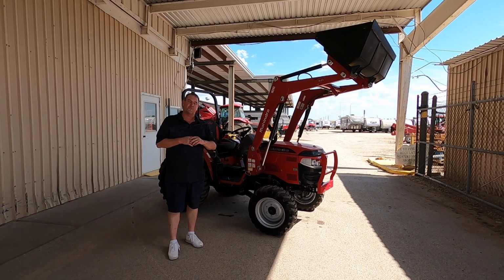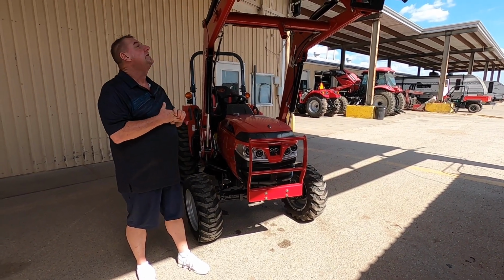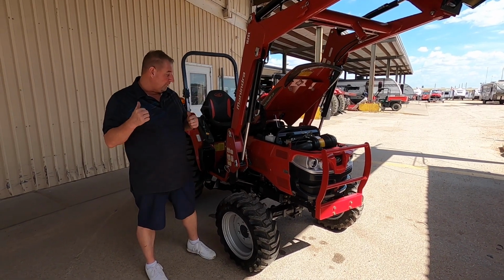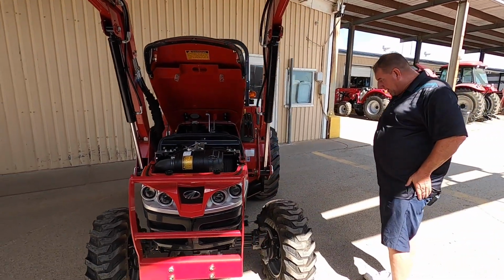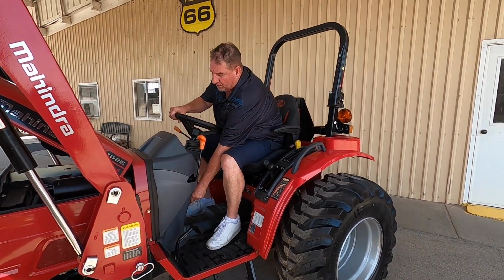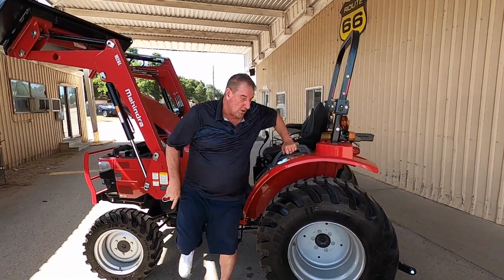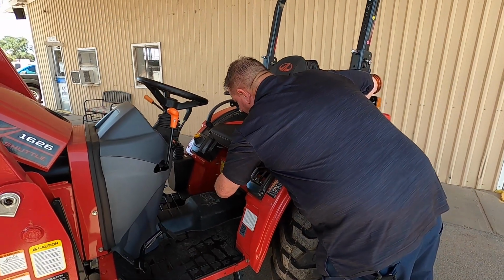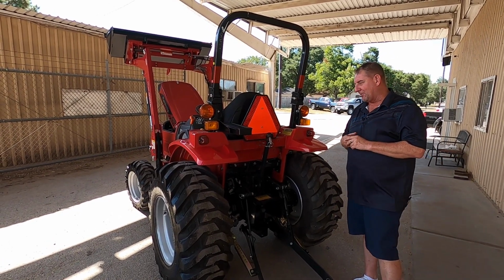2023 MAHINDRA 1626 HST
Mahindra 1626 HST  4w/d w/loader